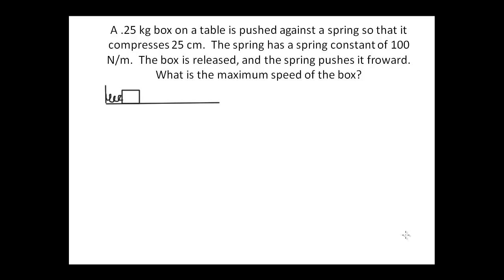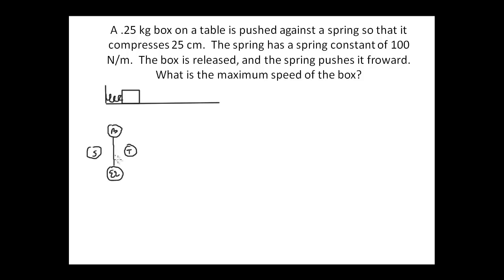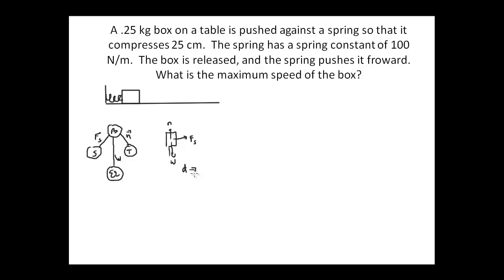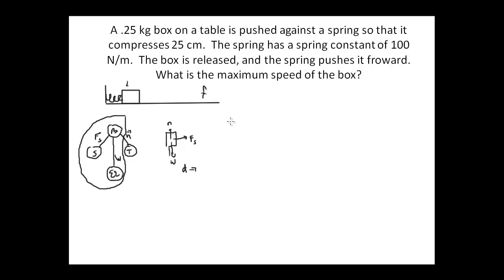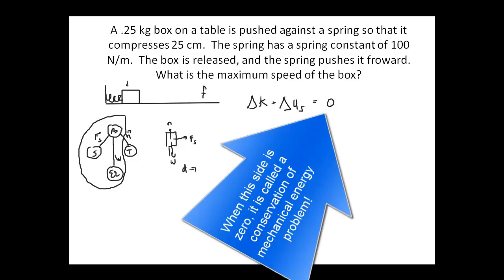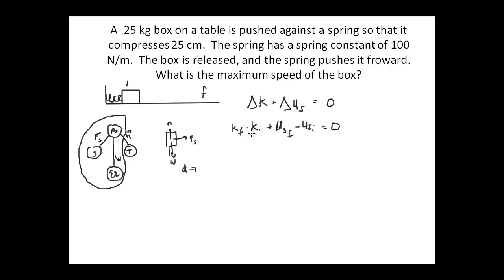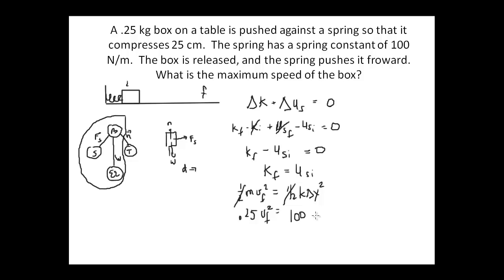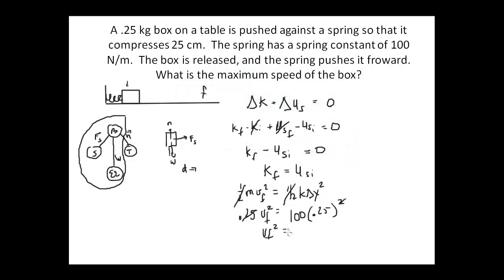Big Picture: box and spring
A straightforward energy problem with a box and spring.  NO friction.